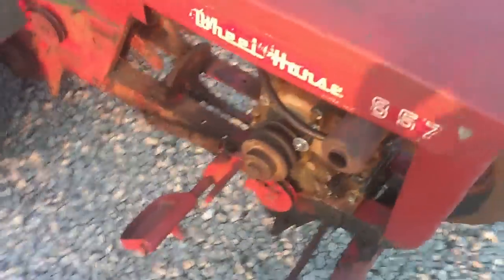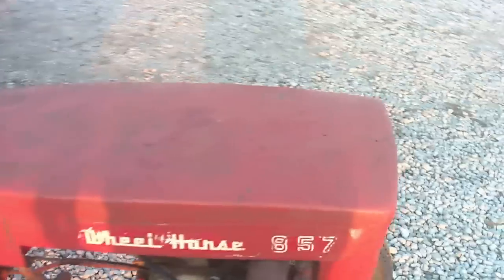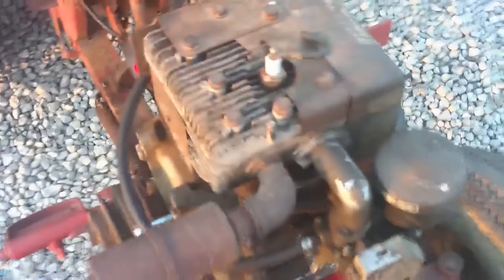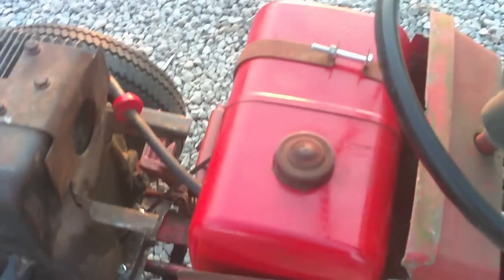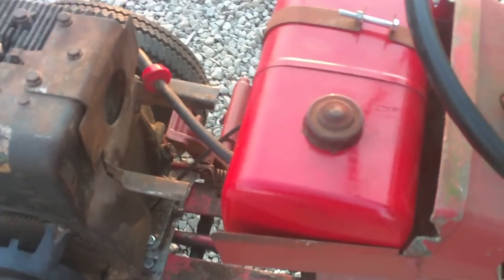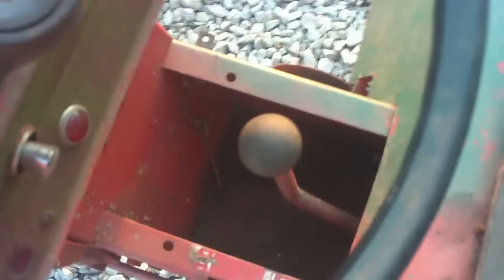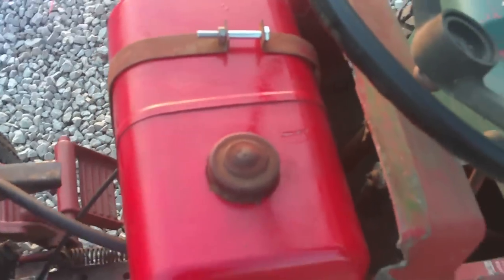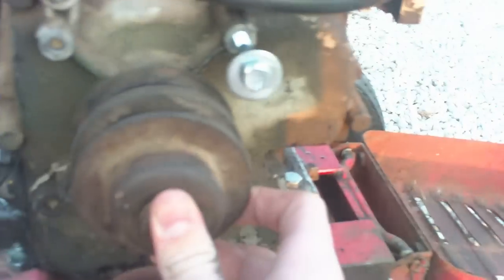1963? Wheel Horse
My 1963 Wheel Horse, I bought for $40. I don't have the original engine so I put this one on it.